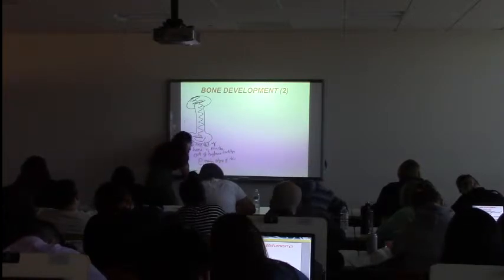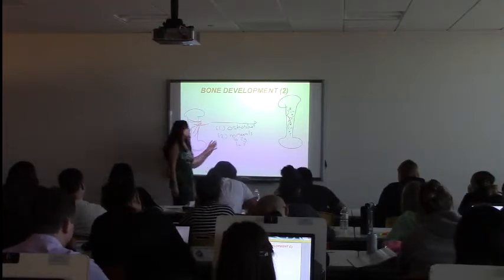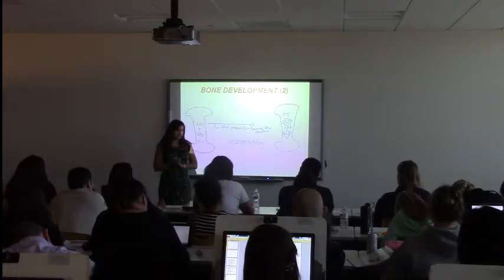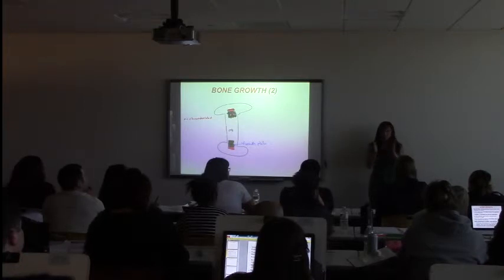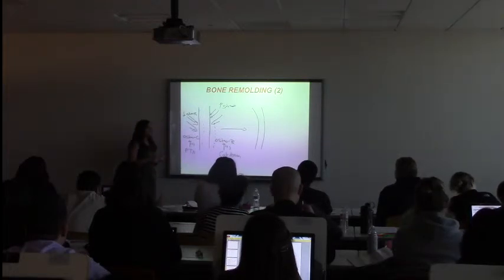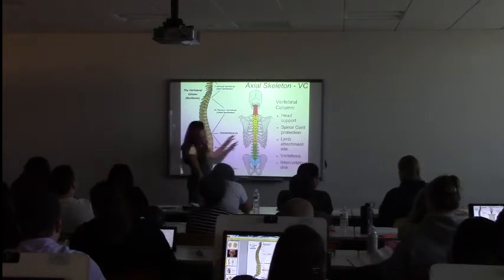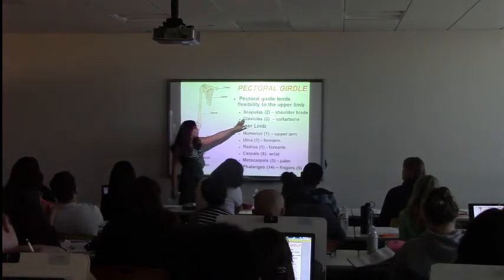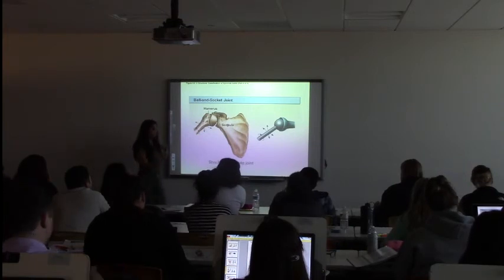Week 2 - Skeletal Lecture 2 of 3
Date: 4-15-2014